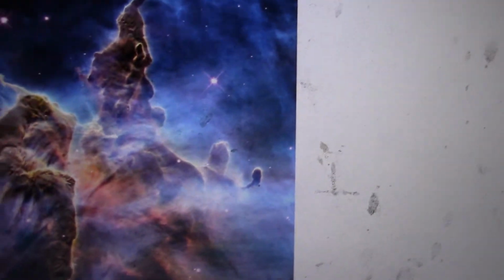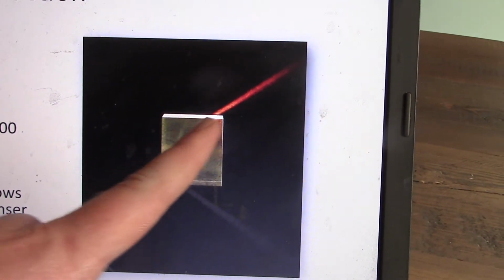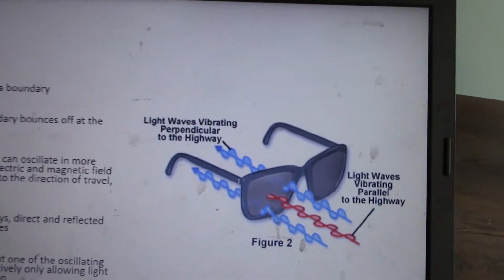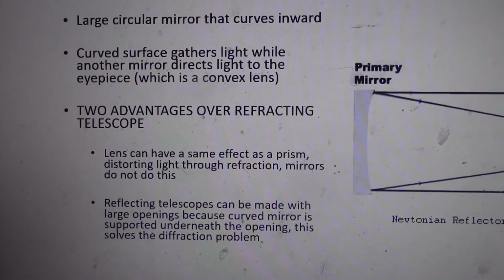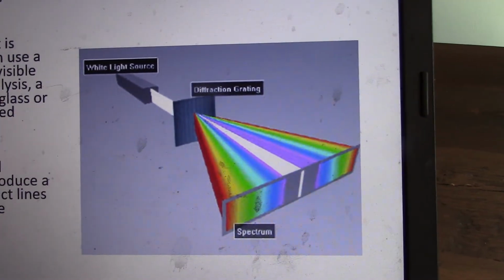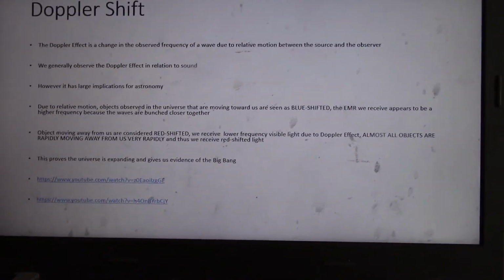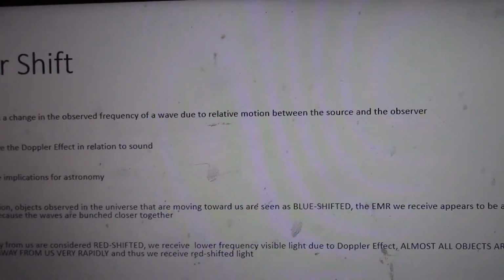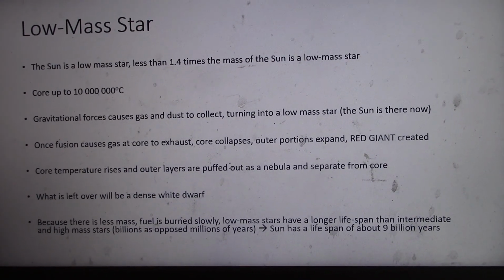Sci 30 - Lecture #12 - Electromagnetism - Astronomy - Part A